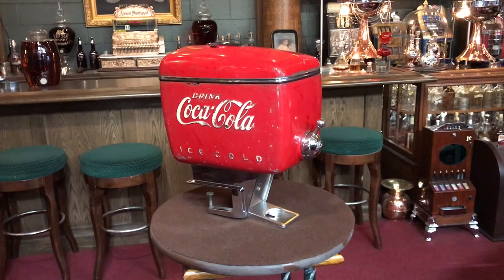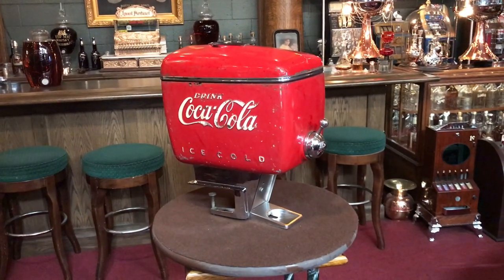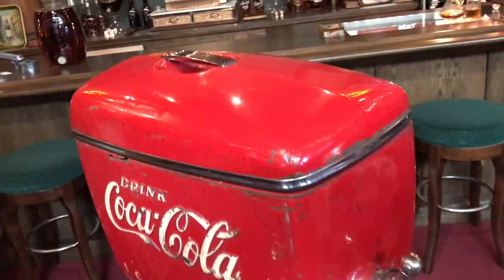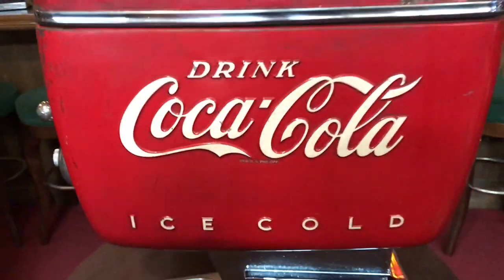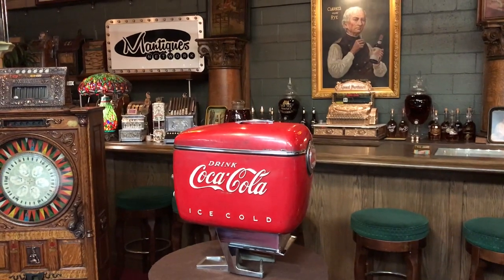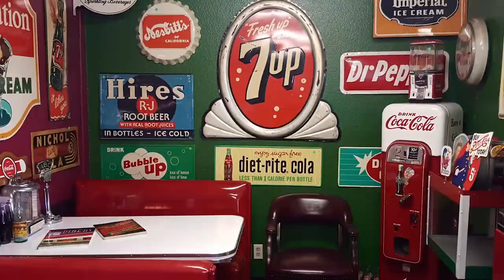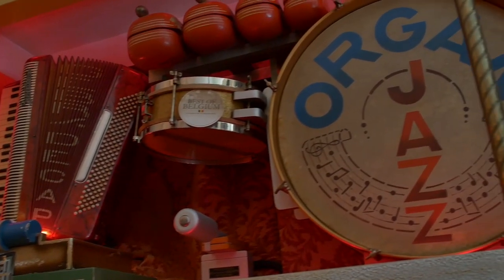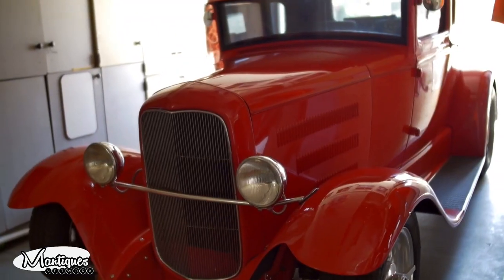1950's UNRESTORED COKE Coca-Cola Soda Fountain Vending Machine SOLD FOR $675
1950's UNRESTORED COKE Coca-Cola Soda Fountain Vending Machine FOR SALE $675